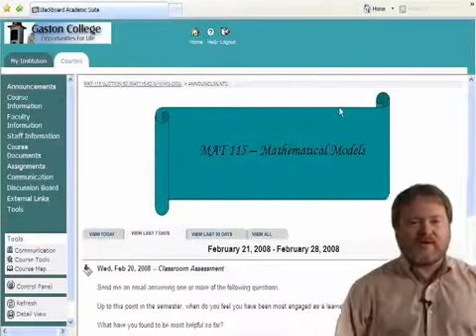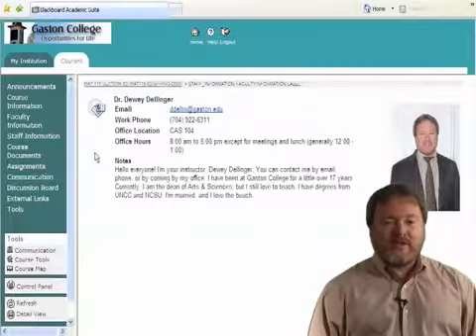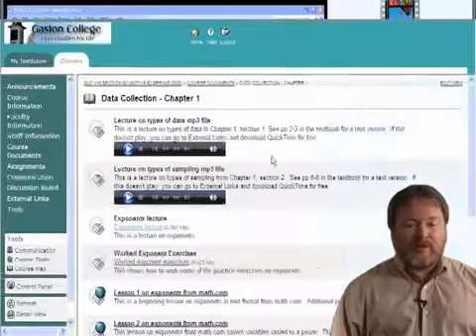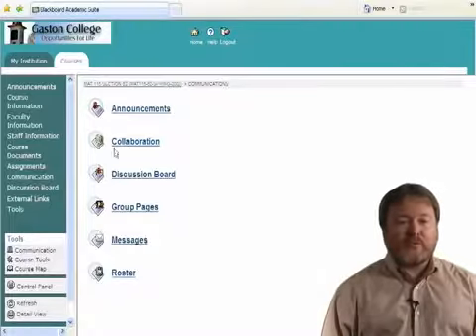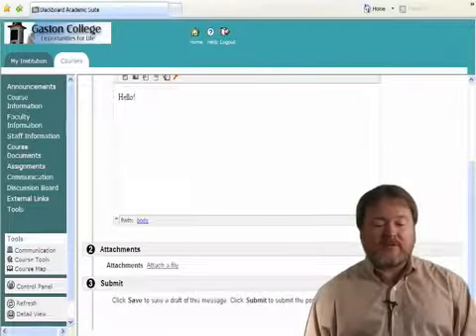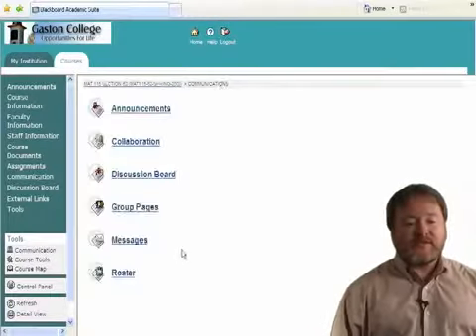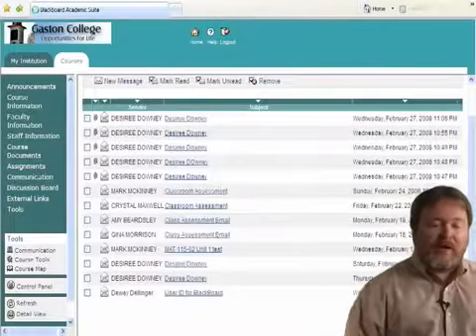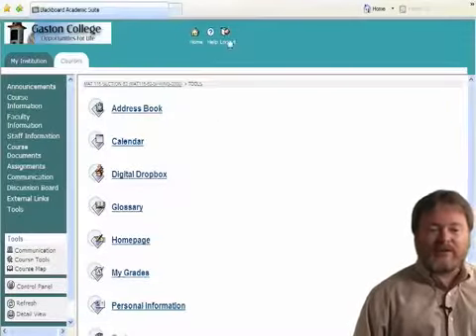cr1300-8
HonduCursosWeb un portal de formación para los ciudadanos de Honduras.